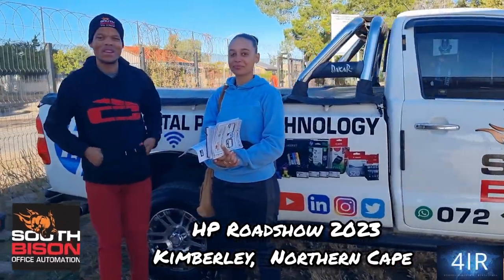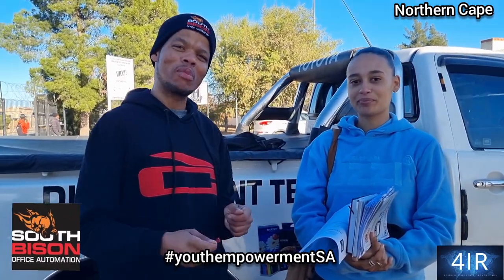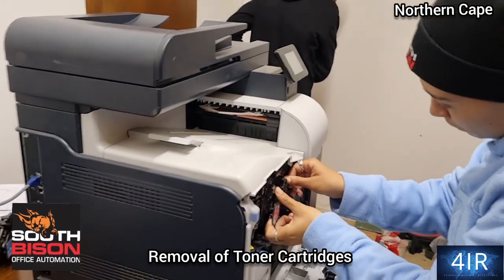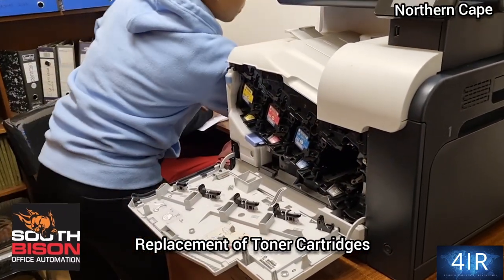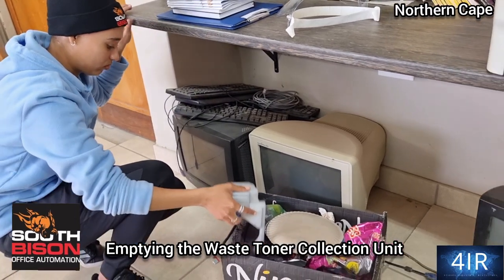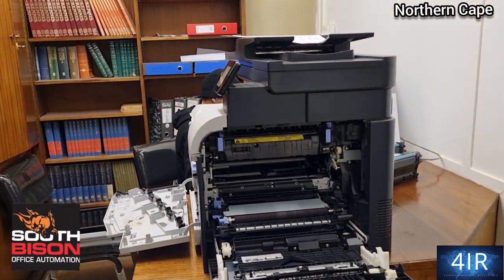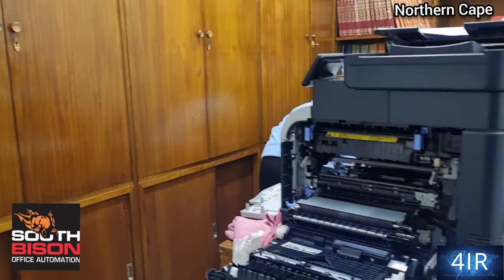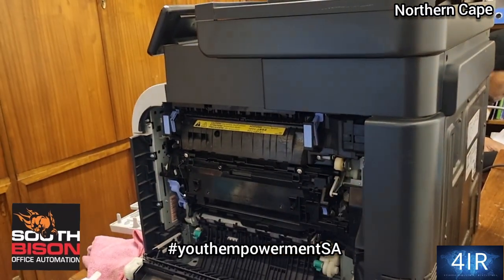HP M570 Color Laserjet Teardown - Kimberley, Northern Cape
Skills Development in Action